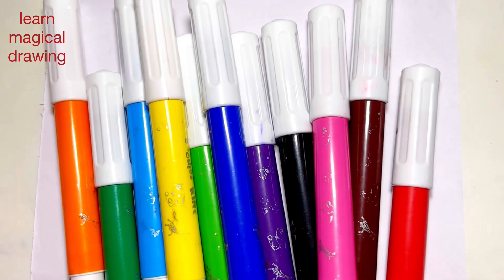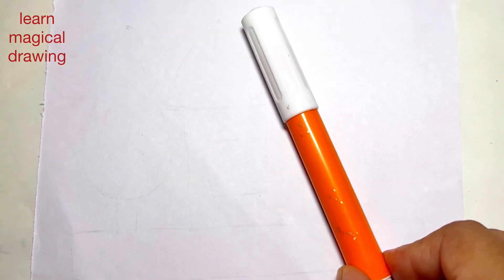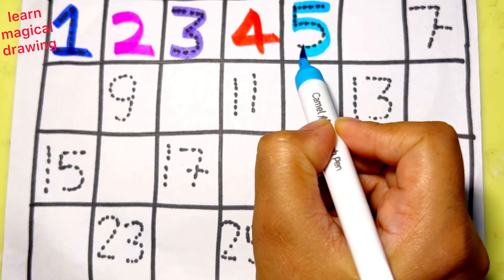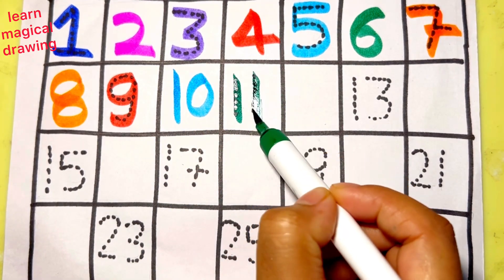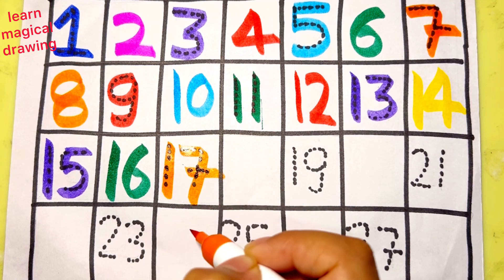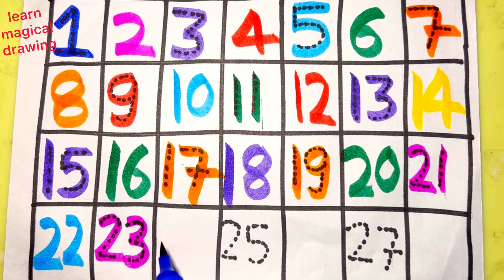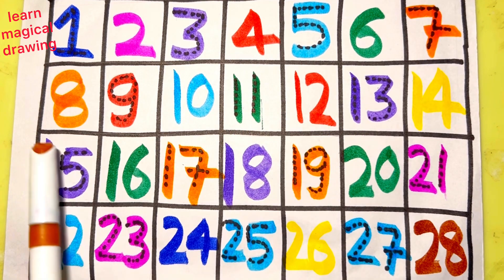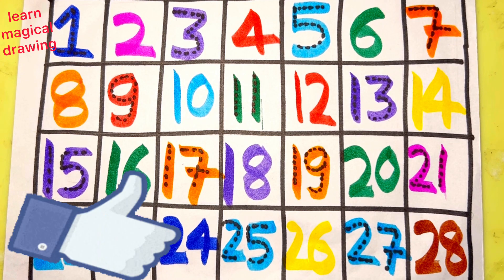learn Numbers maths 1-100 for toddlers/learn counting 123 45567910 ,easy one,two, three,Numbers